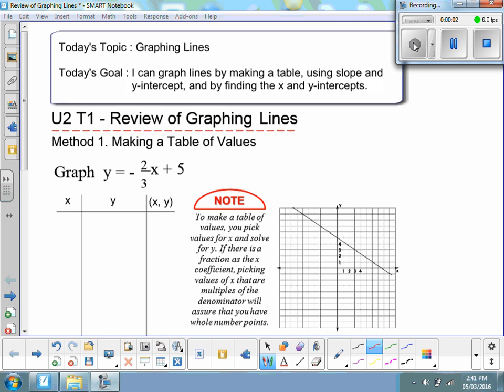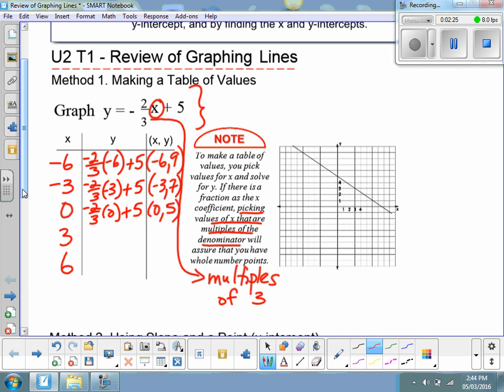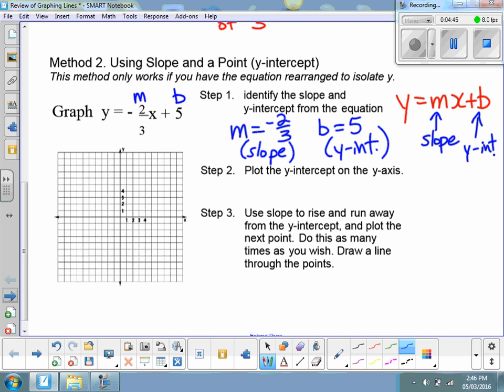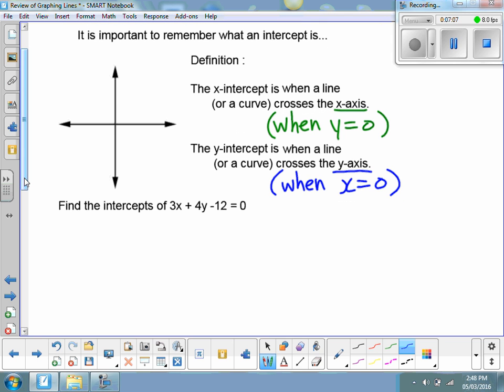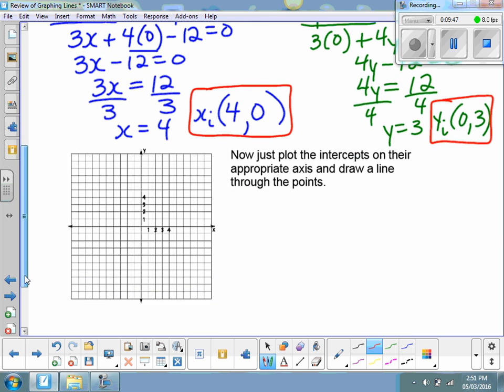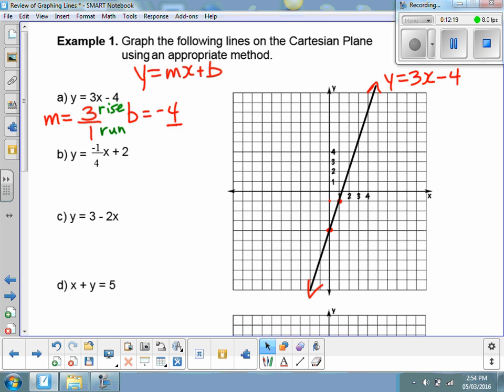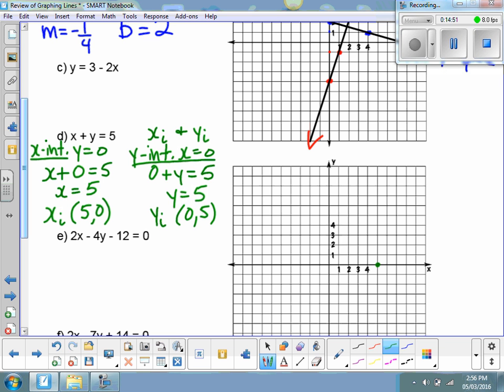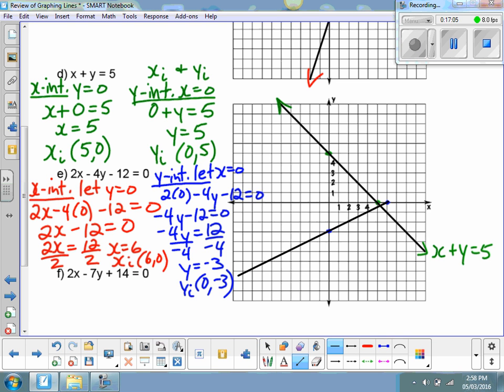U2T1 Review of Graphing